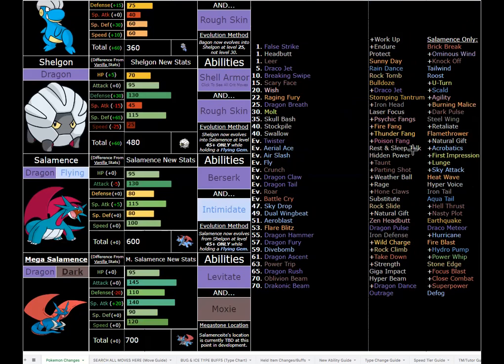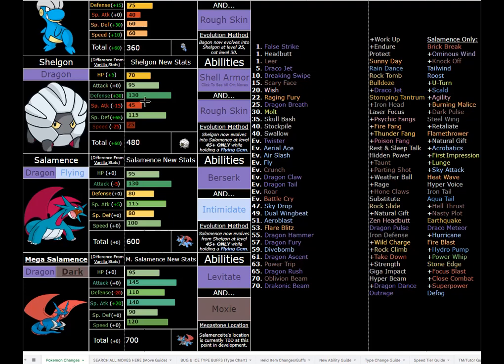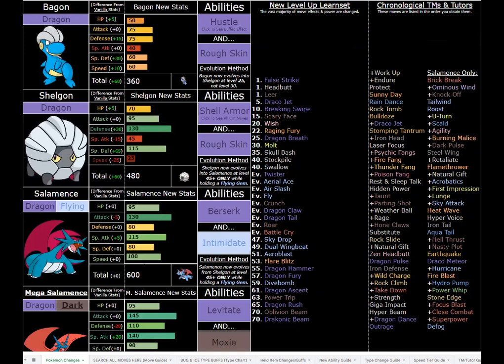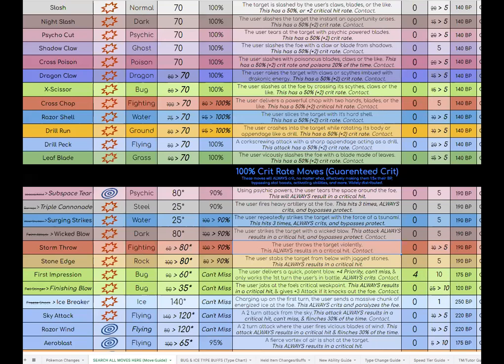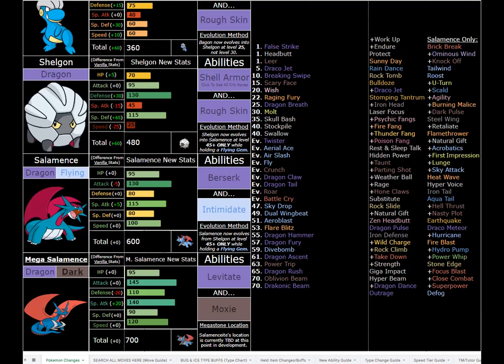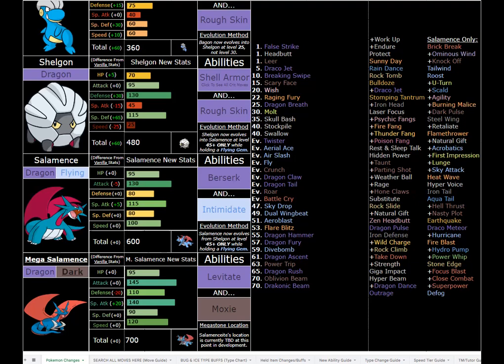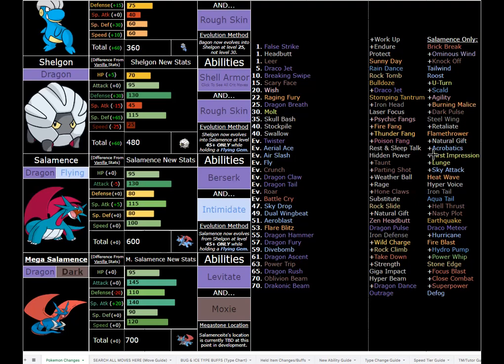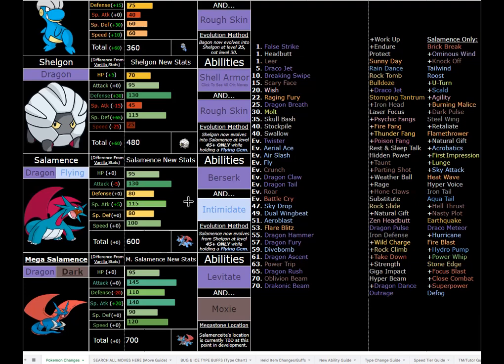How SAVAGE is Salamence in Pokemon Sweltering Sun ACTUALLY? (Ultra Sun ROM Hack)